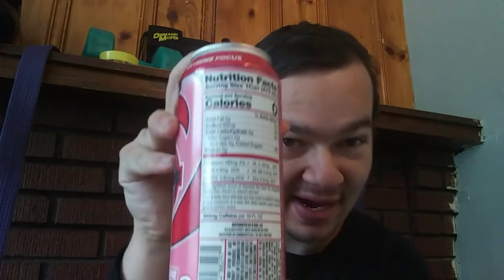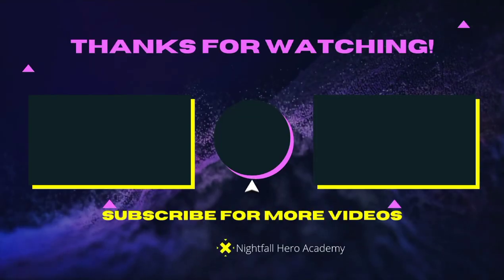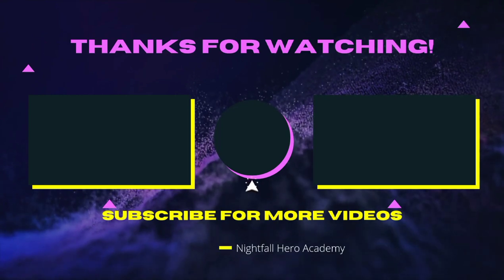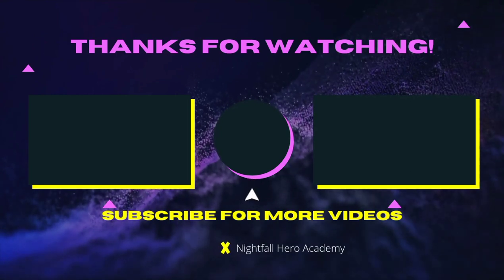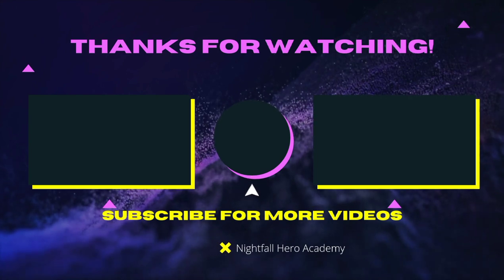Gfuel Strawberry Slushie Energy Drink Review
Today We're Reviewing Strawberry Slushie Energy Drink By Gfuel this one is inspired by @ONE_shot_GURL Check Her Channel Out If You Haven't Already

Next Year My Donation Segment Will Most Likely Be Replaced With A Shorter Super Thanks/Channel Membership Segment instead